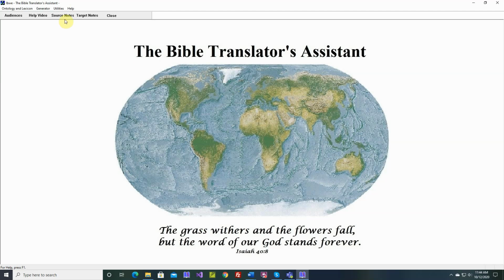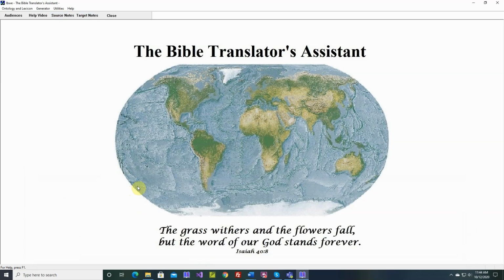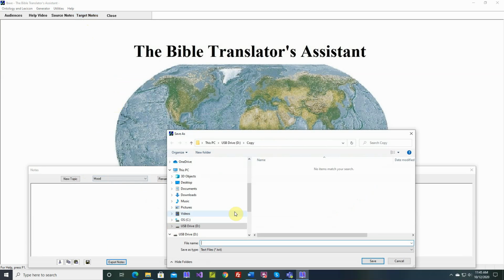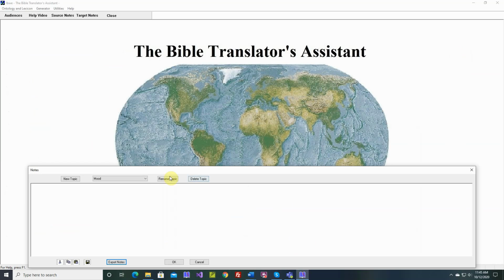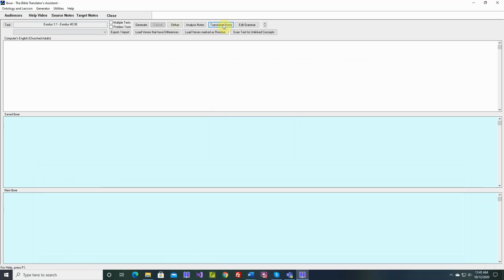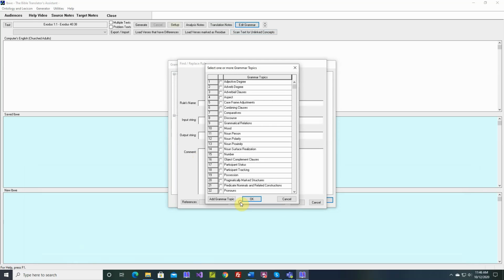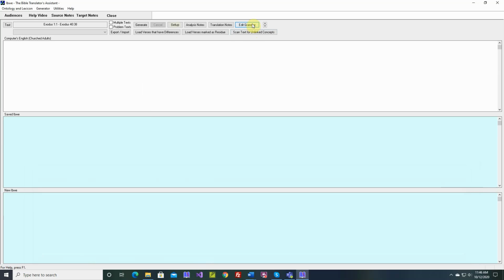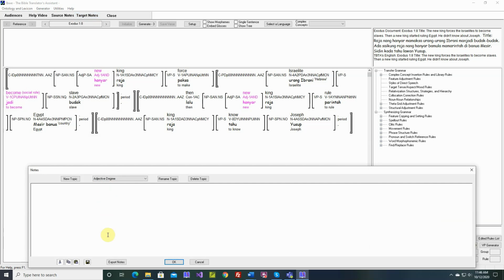Tutorial 122: The 'Source Notes' and 'Target Notes' Buttons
This video describes the 'Source Notes' button and the 'Target Notes' button in The Bible Translator's Assistant.  The Target Notes button lets users write notes about their target language's grammar topics.